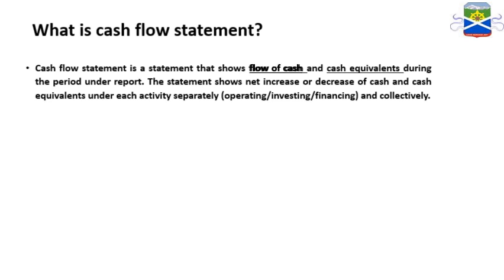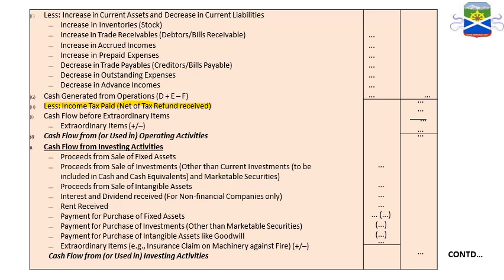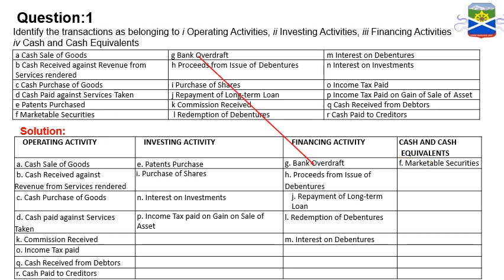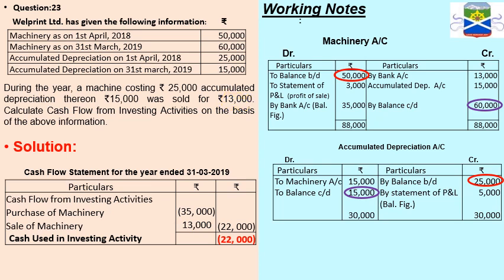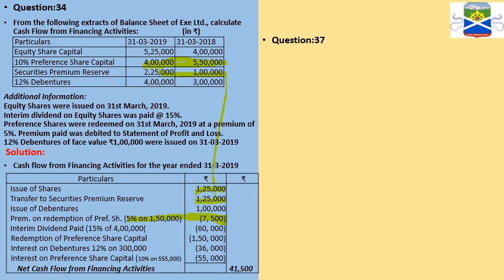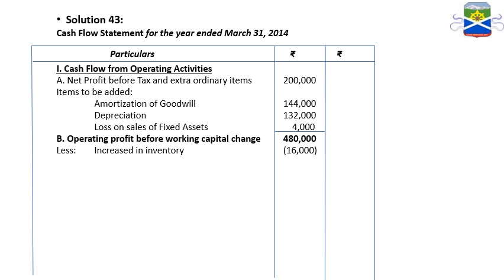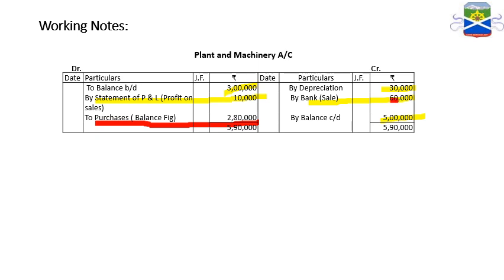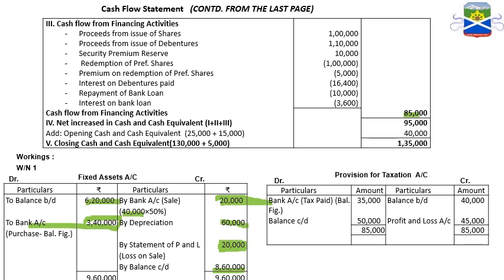CASH FLOW STATEMENT, CBSE 12